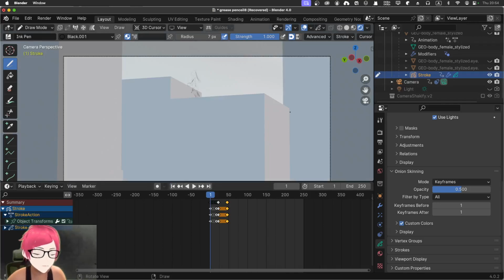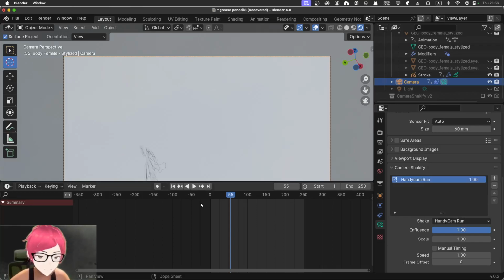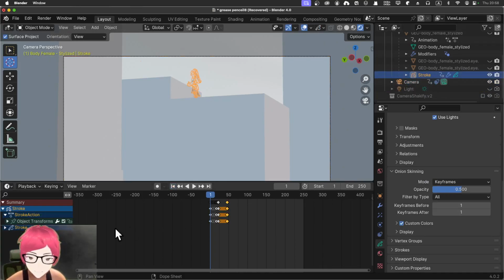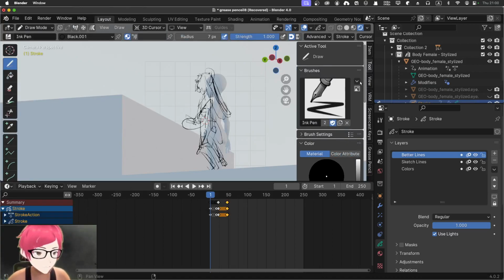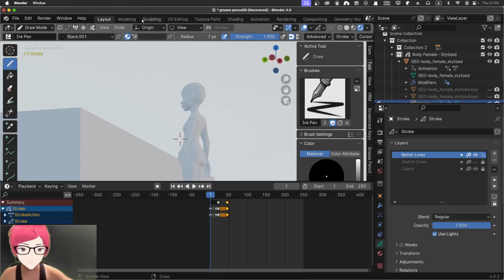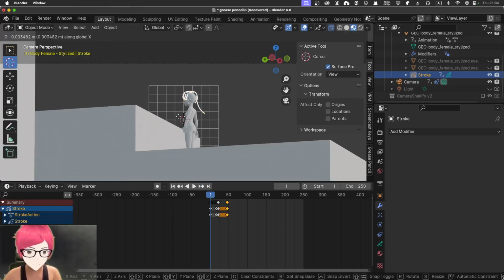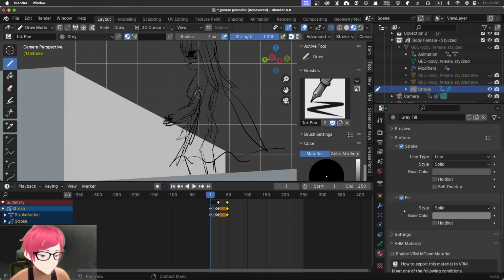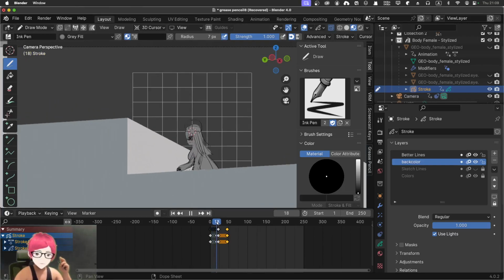100 Days of Blender Grease Pencil DAY 33 Experiment with shake camera and multiple layers